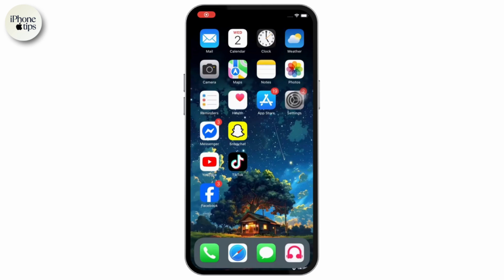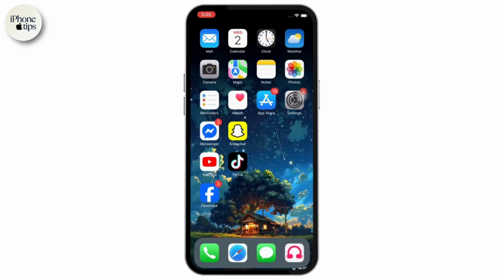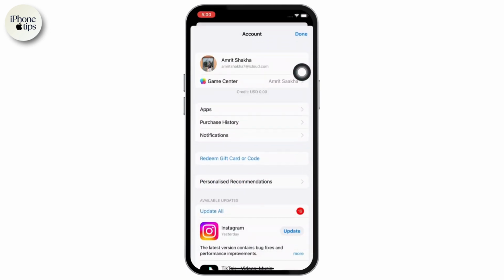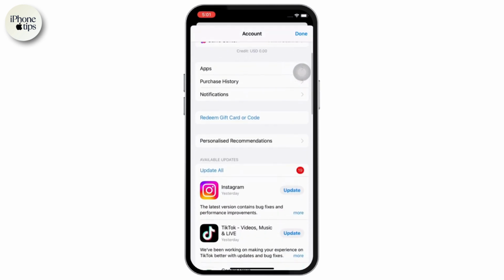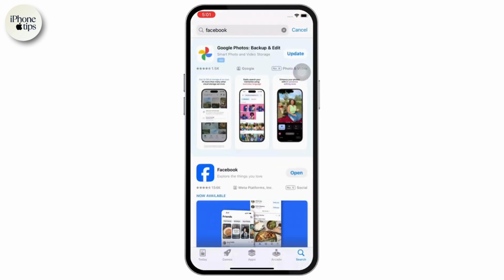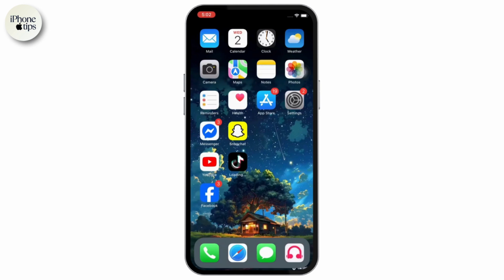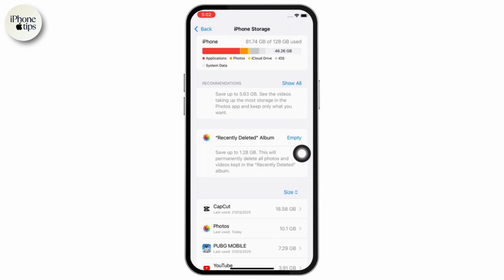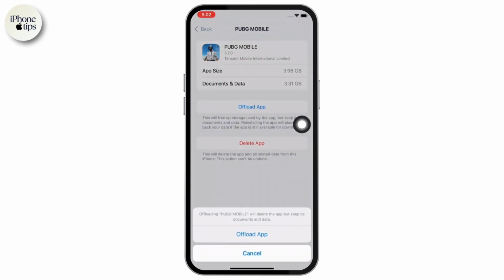How to Update Apps on iPhone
In this video you will learn about How to Update Apps on iPhone.

How to Update Apps on iPhone (2025)!
Need to update your apps on iPhone? This video will show you exactly how to update your apps on iPhone quickly and easily. Whether you're wondering, "How do I update my apps on iPhone?" or need help with managing app updates, this tutorial has all the steps you need. Stay up to date with the latest features, bug fixes, and improvements by following this easy guide. Watch now to learn how to update apps on your iPhone today!

Timestamps:

00:00 How to Update Apps on iPhone
00:10 How Do I Update Apps on iPhone?